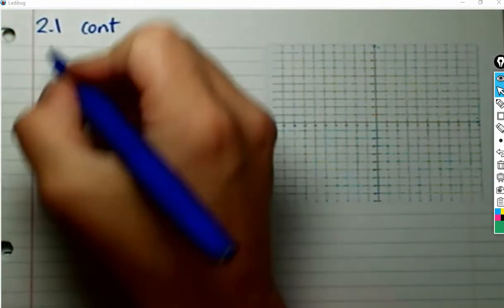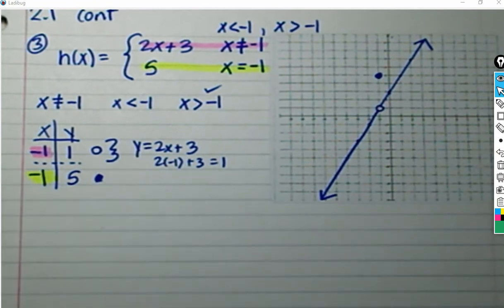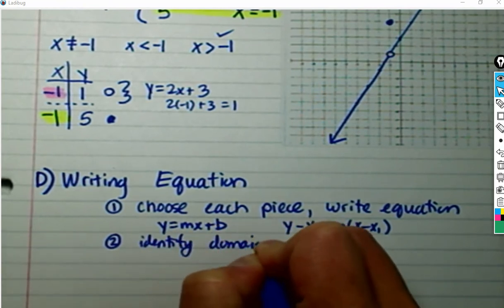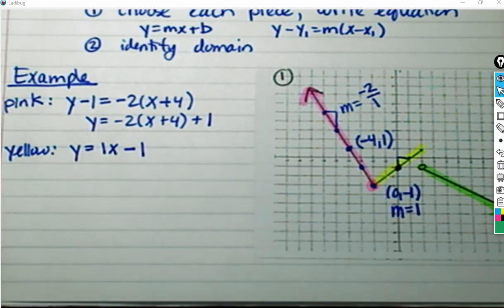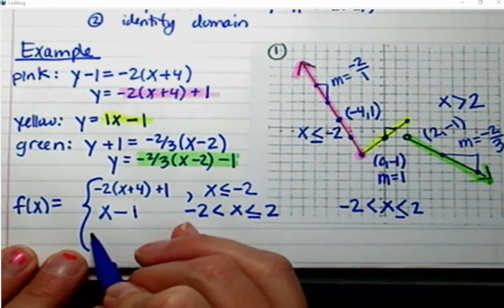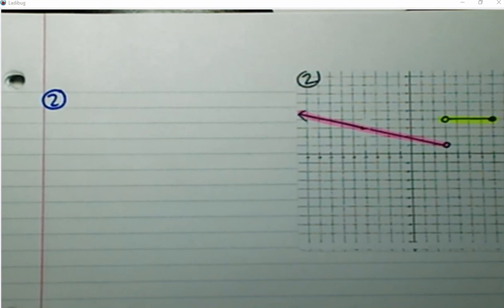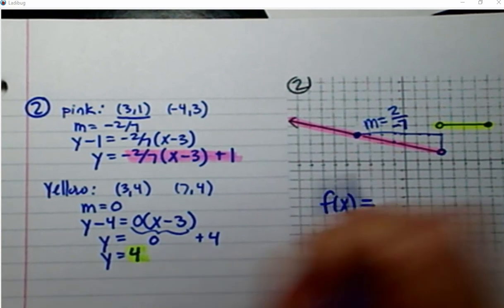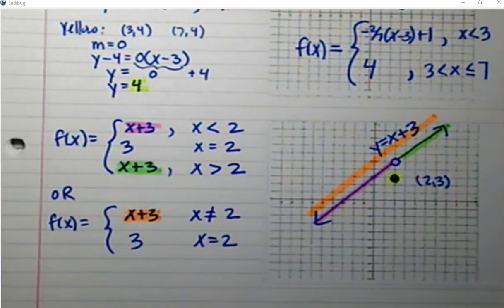2.1 Piecewise Writing Equations Day 3